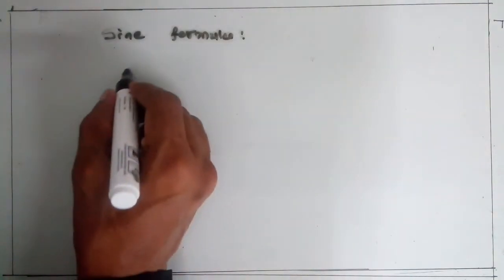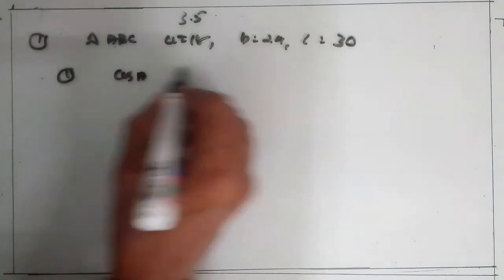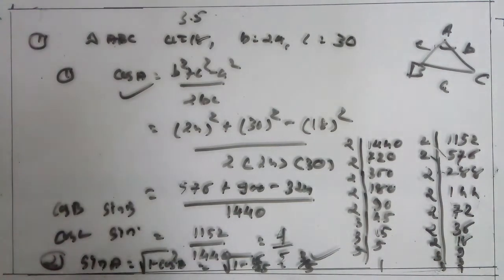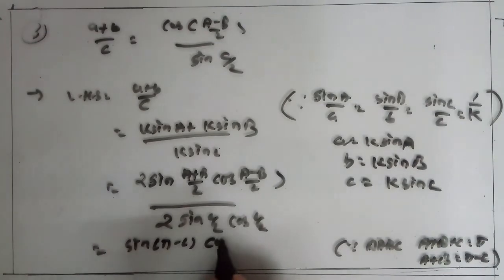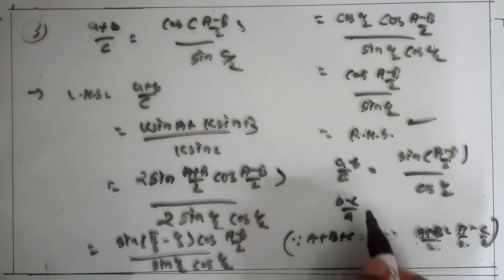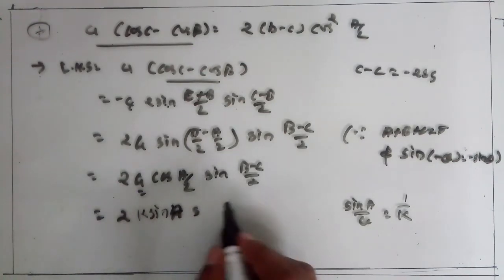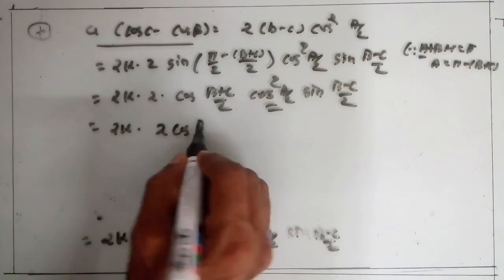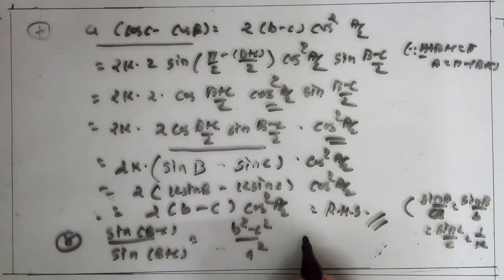11-Eng.L-7, MATHS, CH-3, TRIGONOMETRIC FUN.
Supplementry Exercise -3